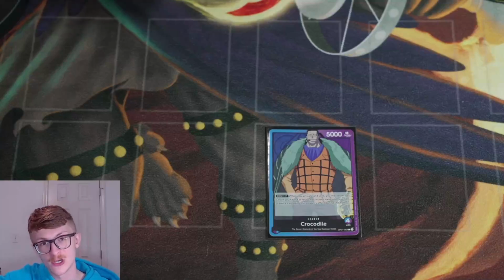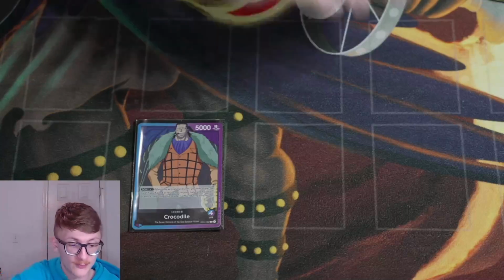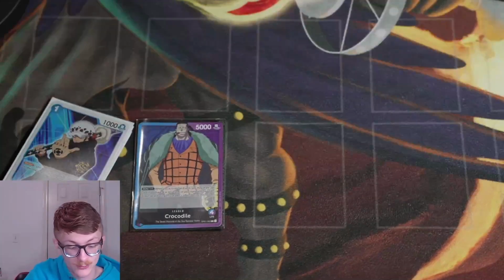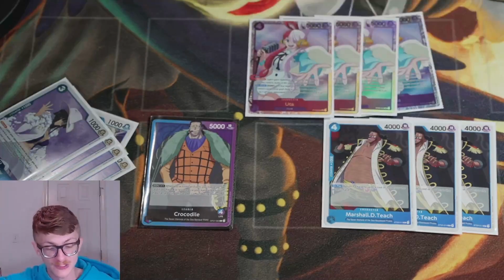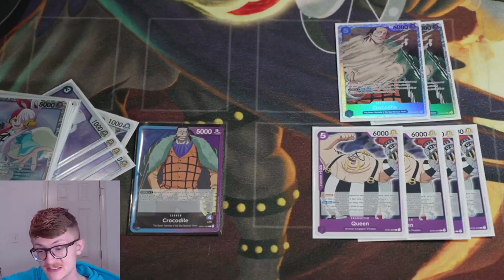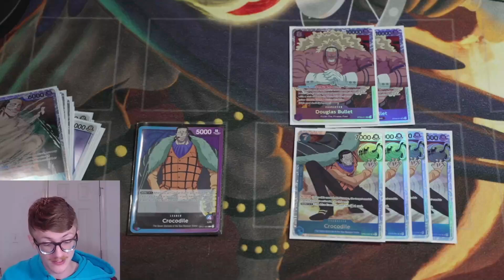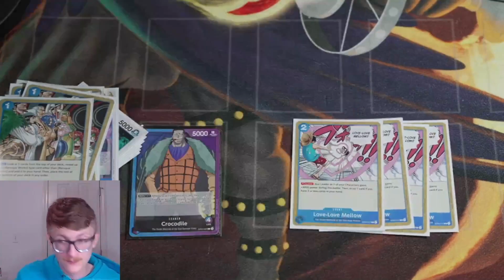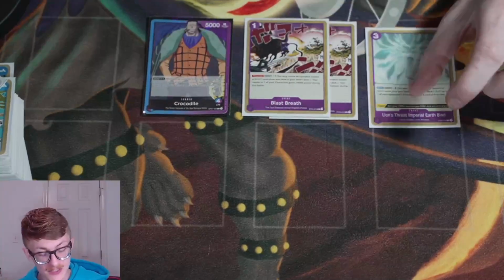I JUST BUILT THE BEST DECK IN ONE PIECE POST STARTER DECK FILM EDITION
In this video I go through the clear winner of the starter deck 5 Film Edition. Blue/Purple Croc giga-chads unite.